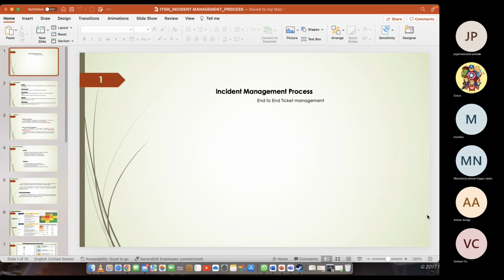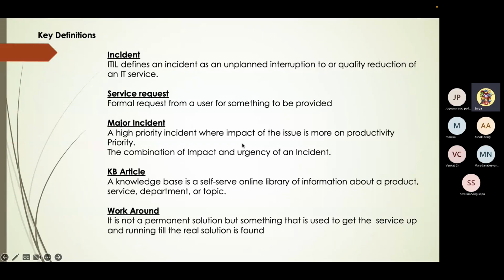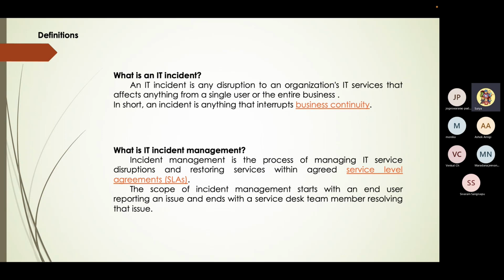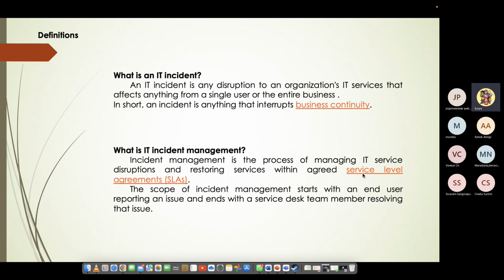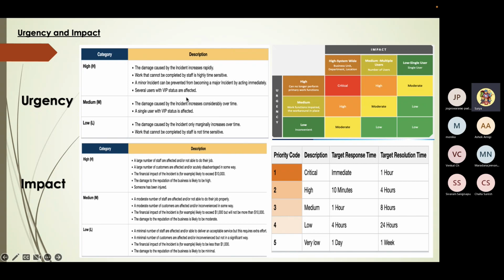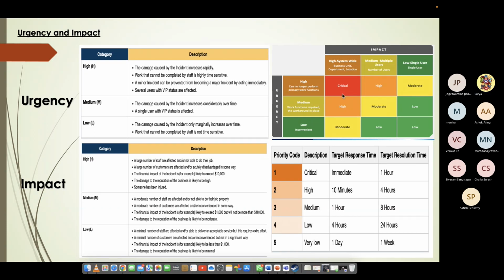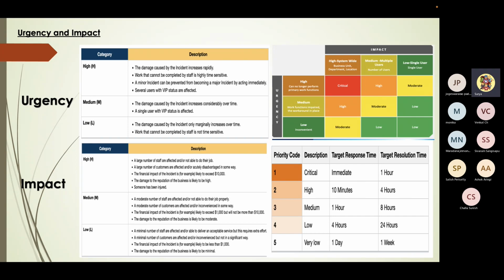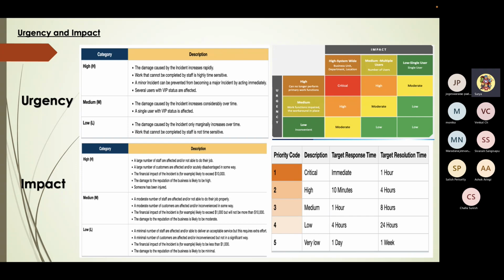Day 2 INCIDENT MANAGEMENT - ITSM DAY 2 - The key terms used in Incident management.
Incident management
Definition
Incident priority
People - Roles and responsibilities.